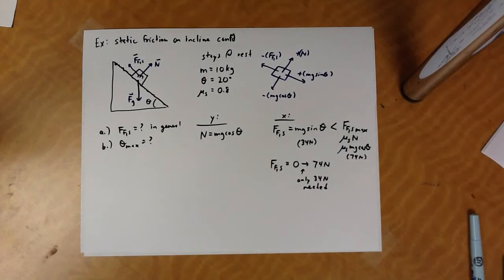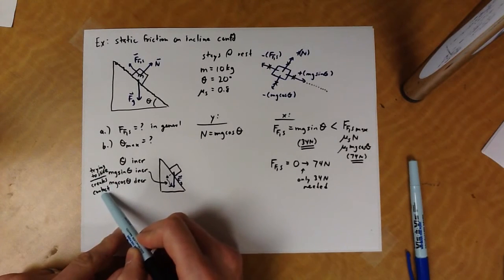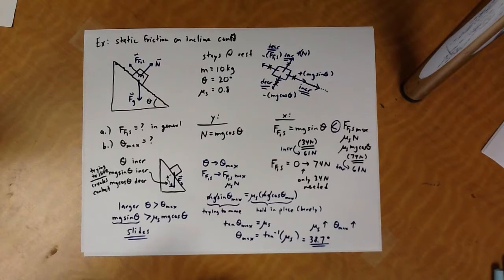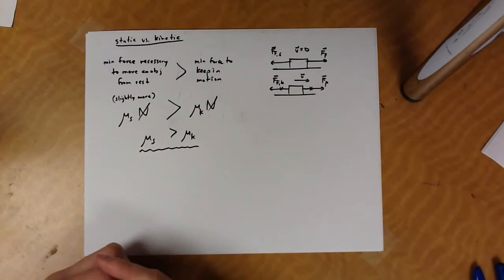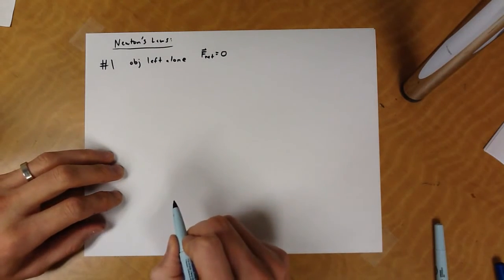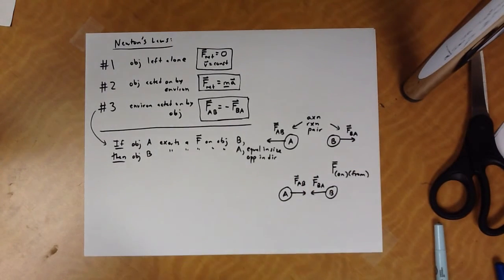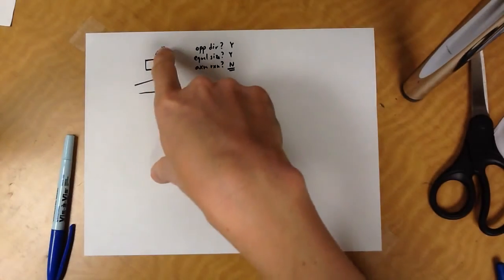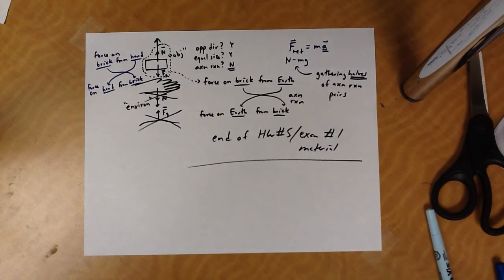5. D: General Physics I Lecture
[00:00] a.) (...cont'd) Ex: Static Friction on an inclined plane
[15:40] b.) Static vs. Kinetic Friction comparison
[25:18] c.) Newton's Third Law

SPECIAL NOTES for this lecture:
n/a